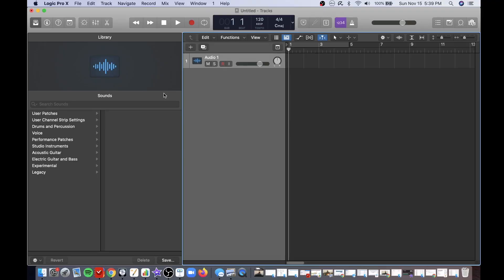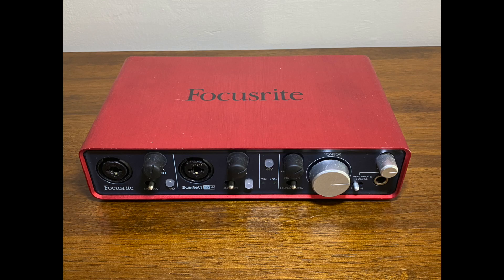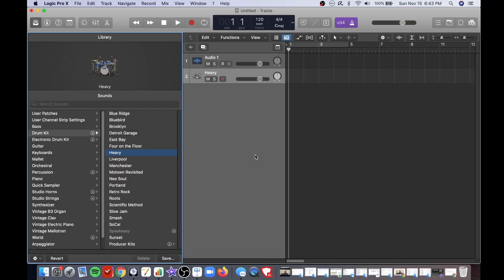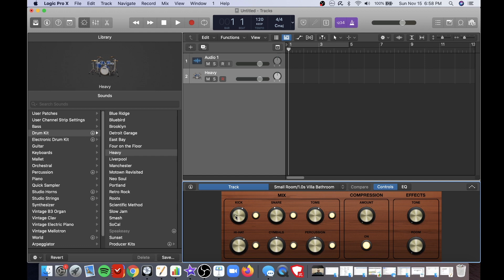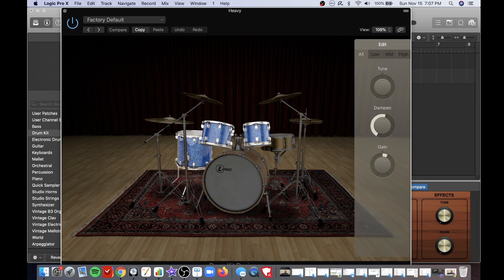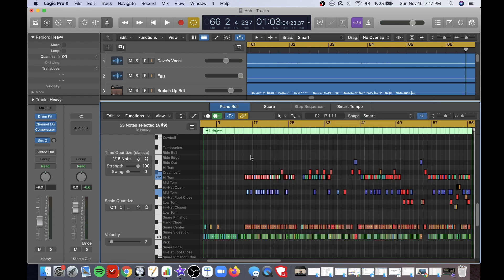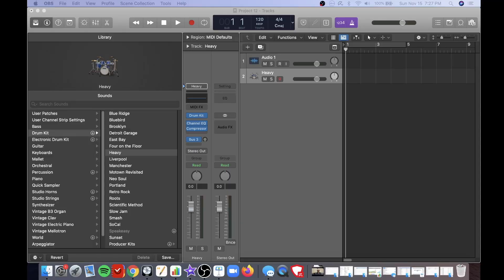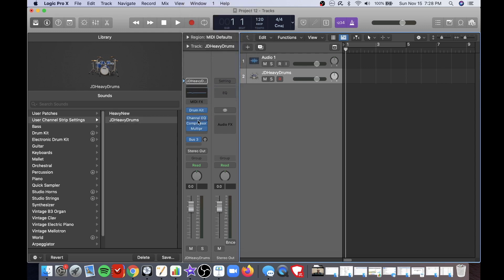Logic Pro With Electronic Drums - Tips and Tricks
In this video, I will review the tips and tricks that I use when using my Alesis Nitro Mesh Kit with Logic Pro.  I will highlight the top 10 most important tips and tricks to make your Electronic Drums sound great with Logic Pro.